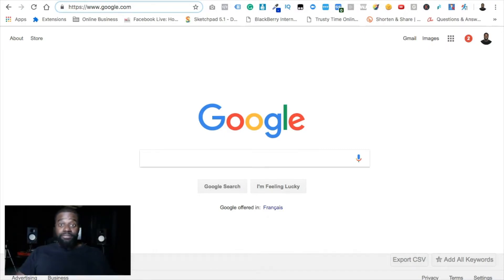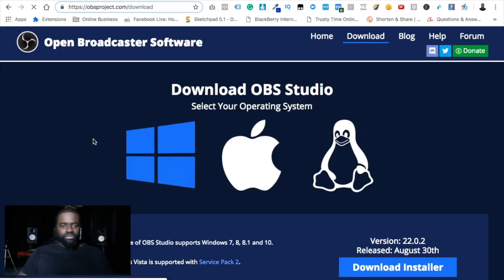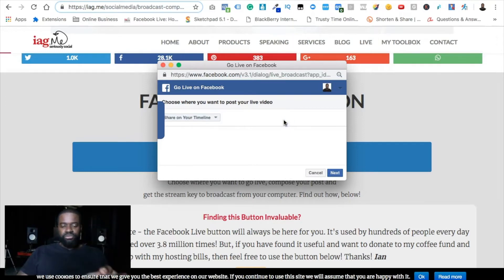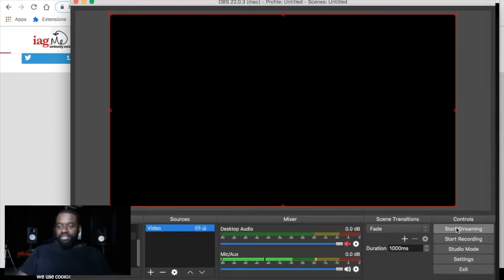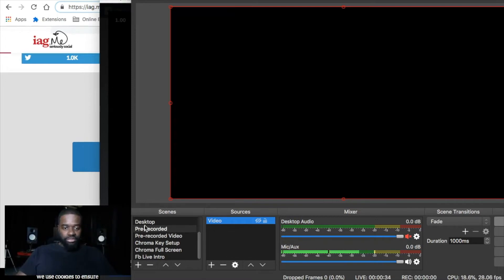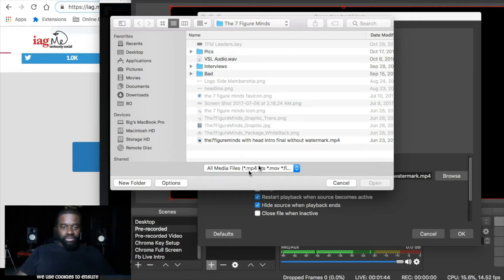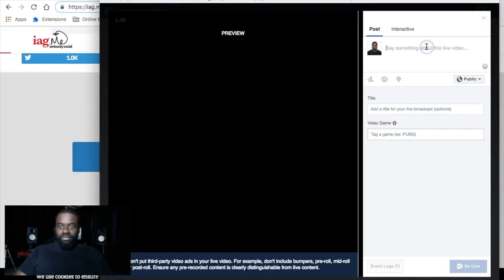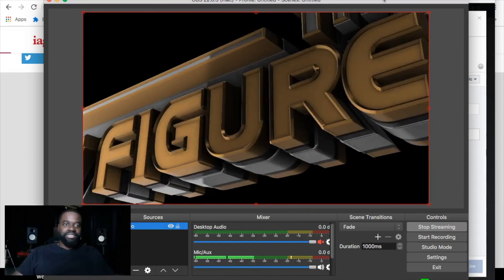How To Livestream A Pre-Recorded Video On Facebook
On this quick video, I will show you how to livestream a pre-recorded video on Facebook!

2 - Get your stream key from Facebook or by going to this website for easier access

Follow the instructions that I mentioned in this video and you will be able to live stream videos on Facebook live!

- Billy Inelus

2 Methods To Generate Free Facebook Leads Daily - 10 to 20 Facebook Leads Per Day For Free